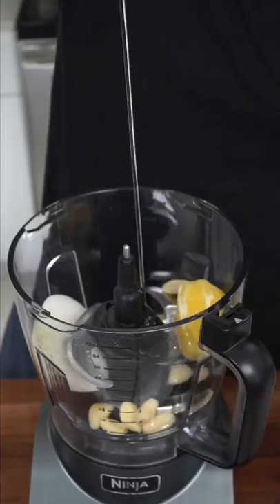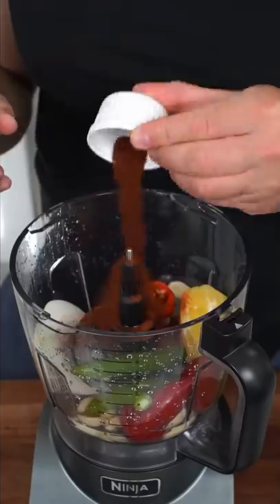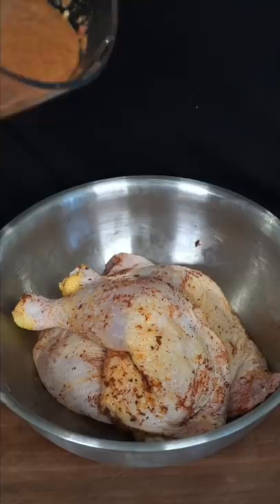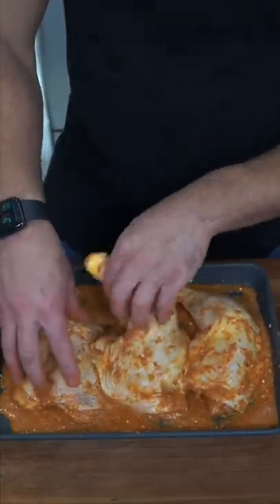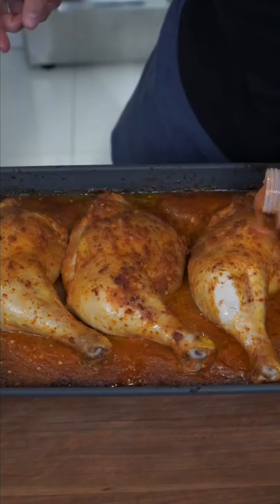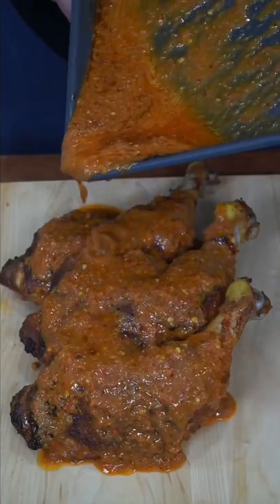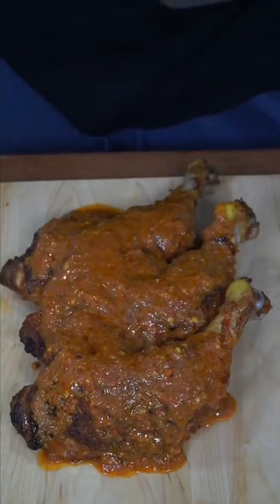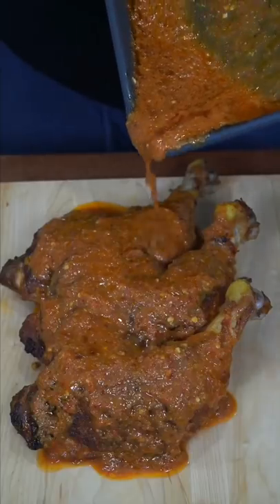Peri Peri Chicken | The Golden Balance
Peri Peri Chicken 🥵

4-5 chicken Legs
Marinade:
1/3 onion
1 whole lemon
4 Serano peppers
4 red Chilis
1/3 cup white vinegar
1/3 cup oil
8-10 cloves garlic
Sprig of Rosemary
2 tsp smoked paprika
2 tsp chipotle chili powder (or African Bird Eye Chili powder)
1 tsp cayenne pepper
2 tsp salt

Season chicken with:
1 tsp smoked paprika
1 tsp chipotle chili powder (Or African bird eye chili powder)
1 tsp cayenne pepper)
Salt to taste (~ 1 tsp)

Bake for 30 minutes at 375, add the rest of the marinade and bake for another 30-40 minutes